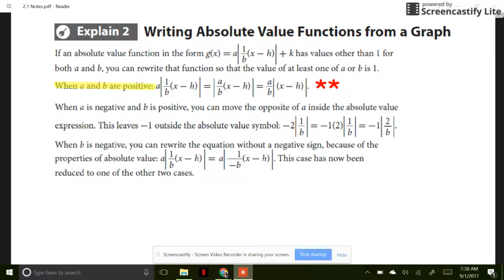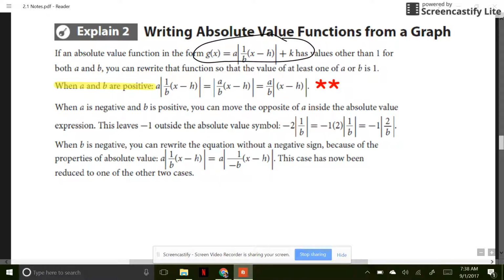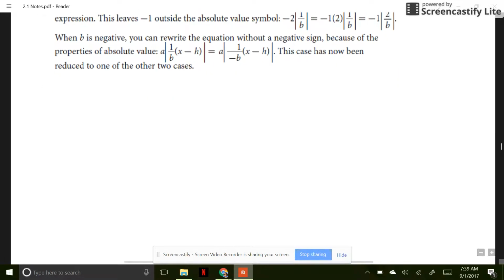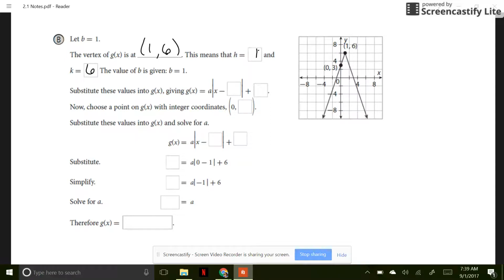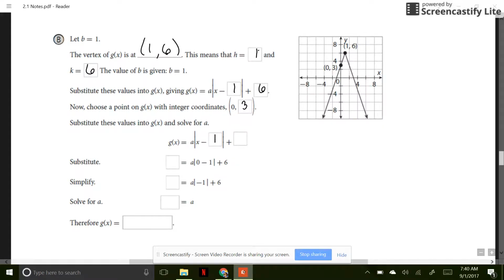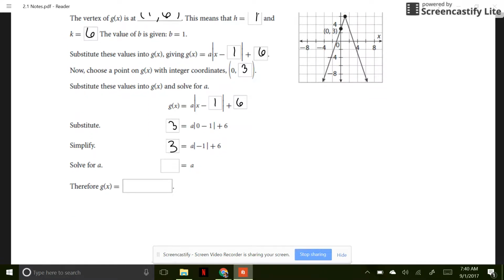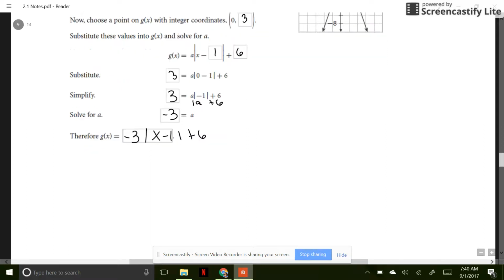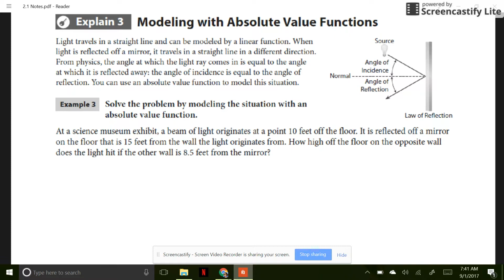Section 2.1 Part 4 - Modeling and Writing Equations for Absolute Value Graphs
Modeling and Writing Equations for Absolute Value Graphs